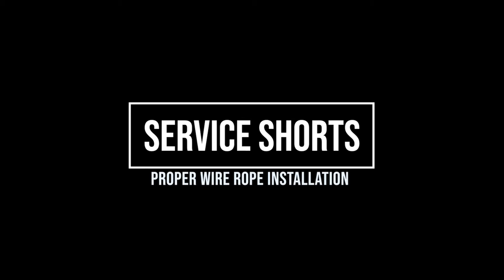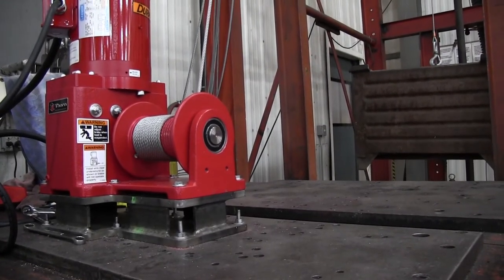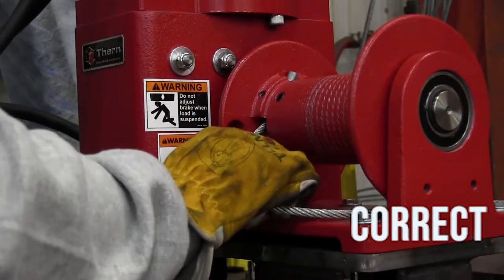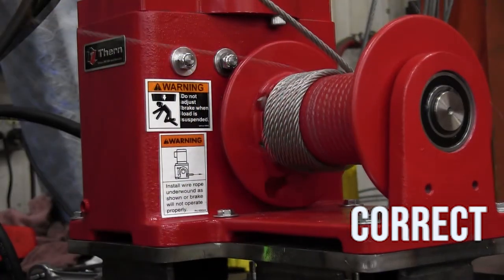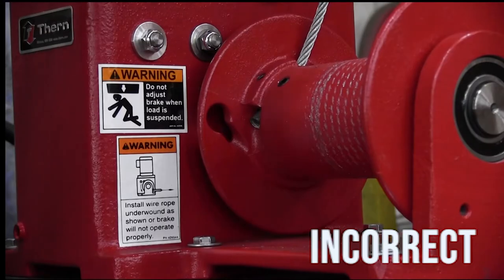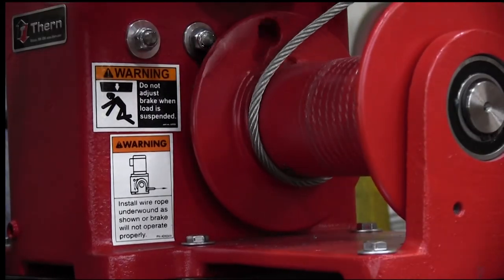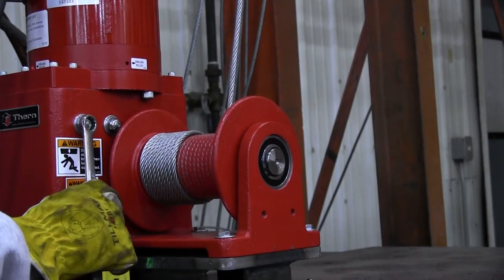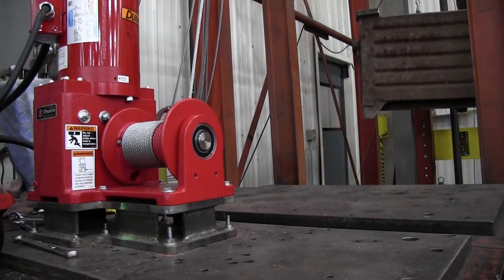Service Shorts: Wire Rope Installation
In an effort to answer commonly asked question Thern is providing “Service Shorts” videos. This video will examine proper wire rope installation as it relates to the functionality of the mechanical brake on DuraHoist and Atlas Portable Power Winches.